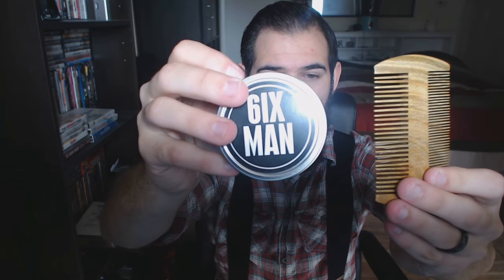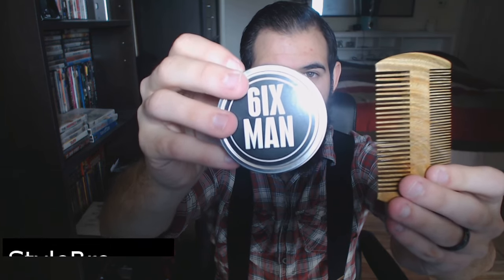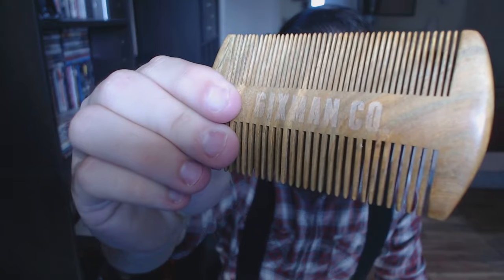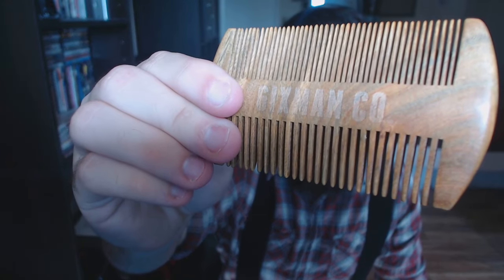6ixman Beard Comb Review | 6ixman Beard Brush Review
In this video I am reviewing some of the 6ixman products such as the Beard Comb and Beard Brush.